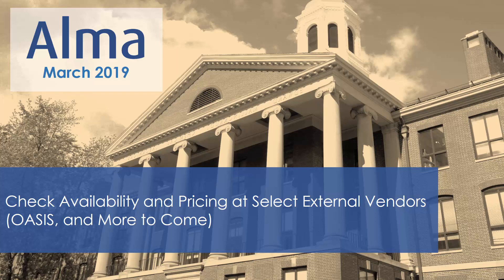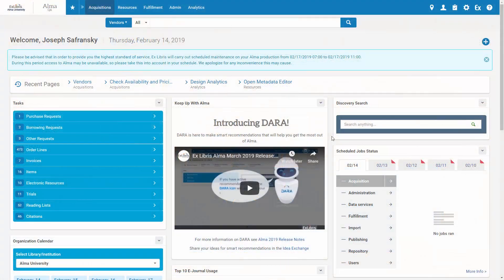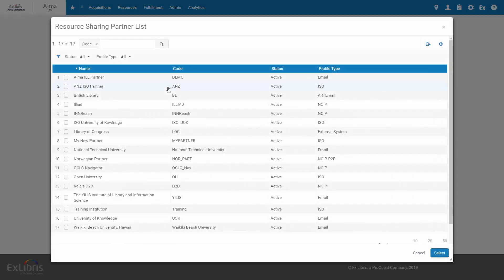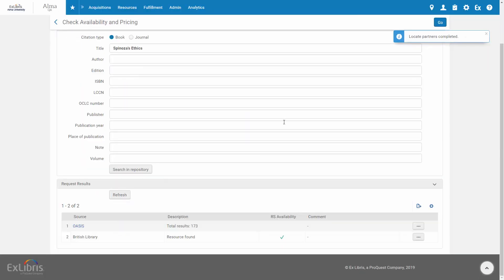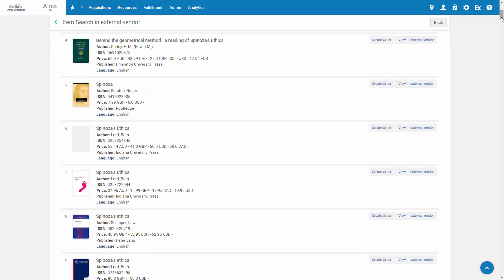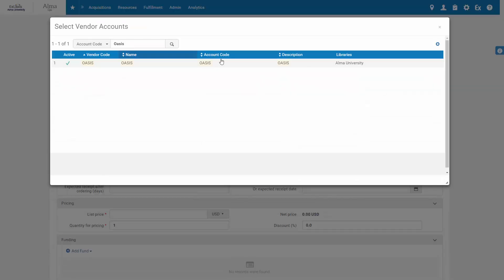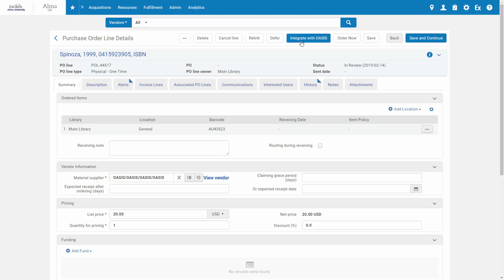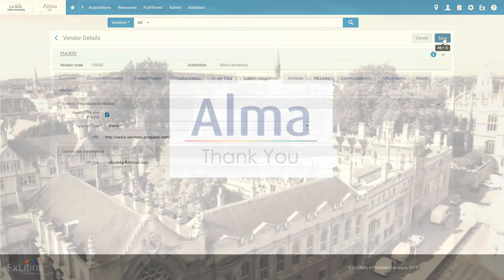Alma March 2019: Check Availability and Pricing at Select External Vendors (OASIS, and More to Come)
Starting in the Alma March 2019 release, you can check the availability and pricing of items via external search of the vendor site. Items can then be ordered from the search results page. The select vendors must be configured in Alma to allow the external search, as we demonstrate at the end of the session. Currently this feature available only for OASIS, and additional vendors will be added in future releases.